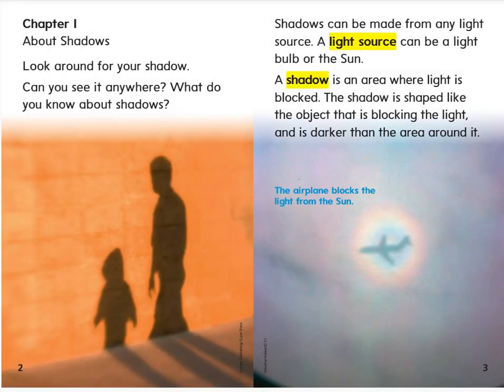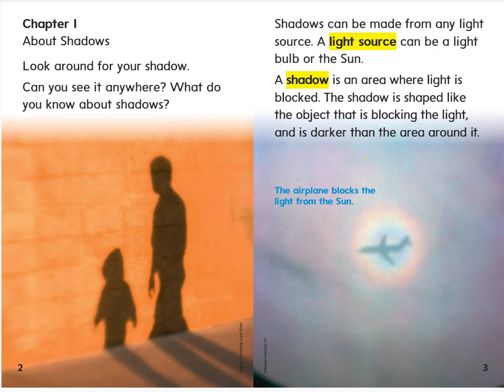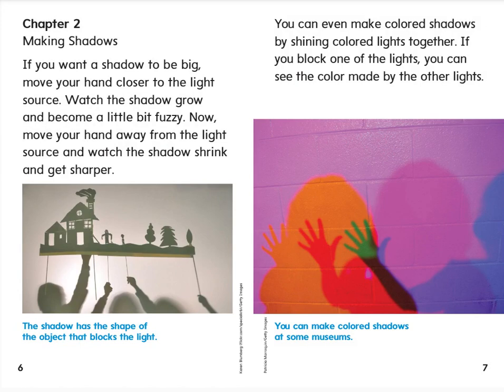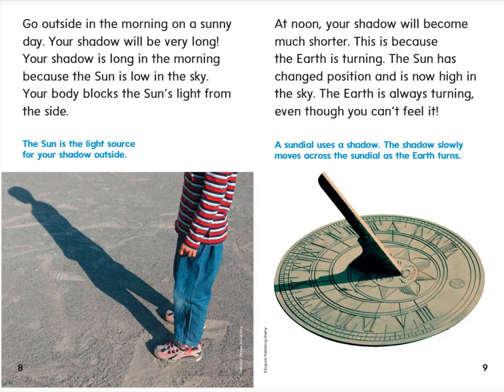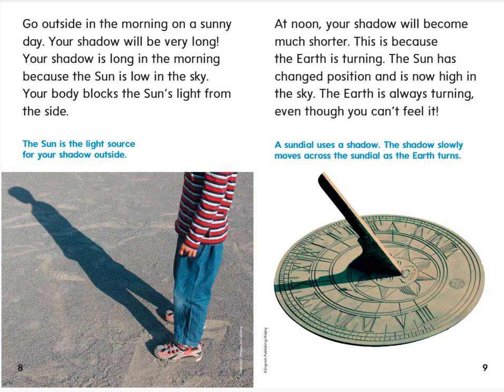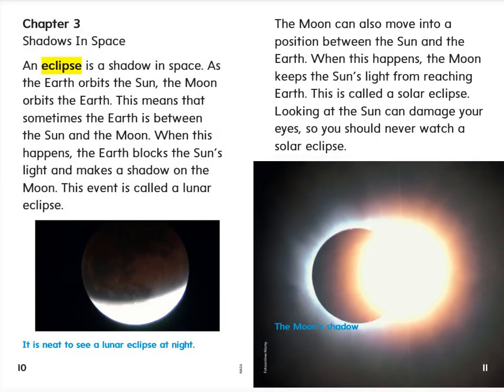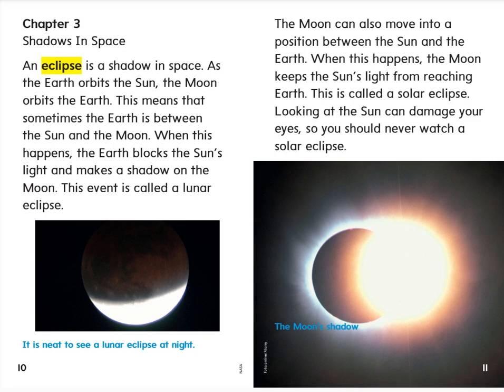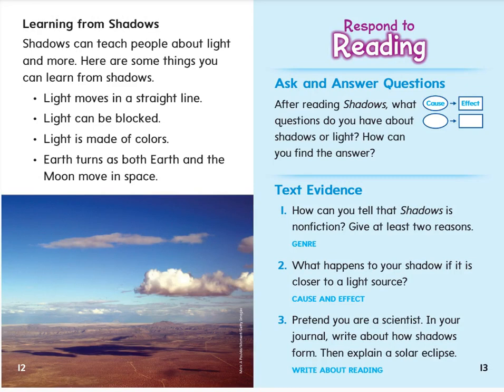Shadows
A Read Aloud for 1st Graders about Shadows and Light